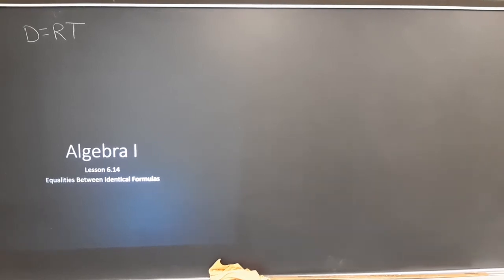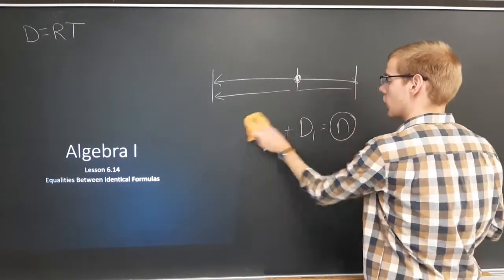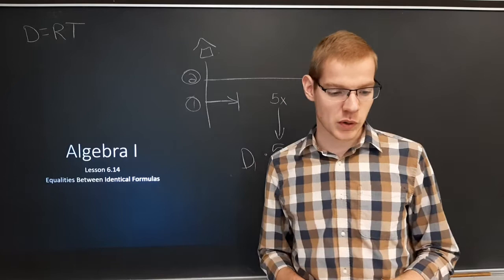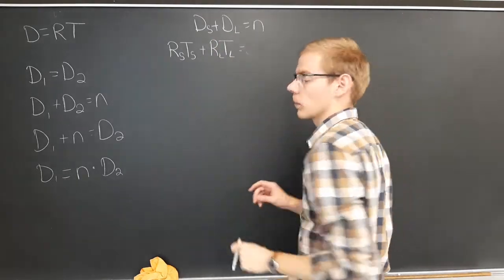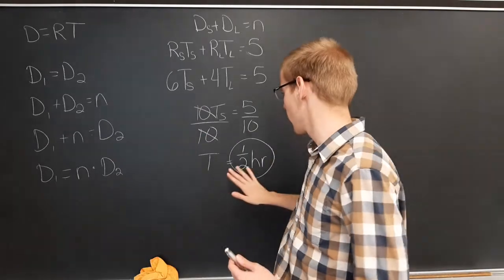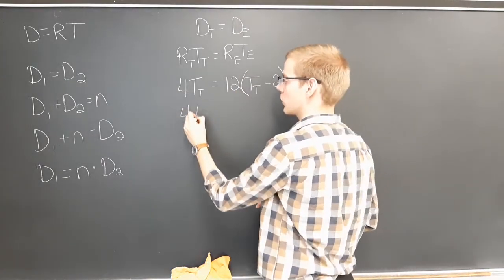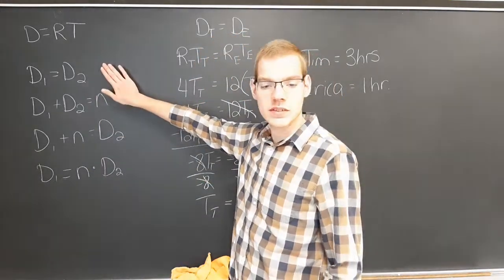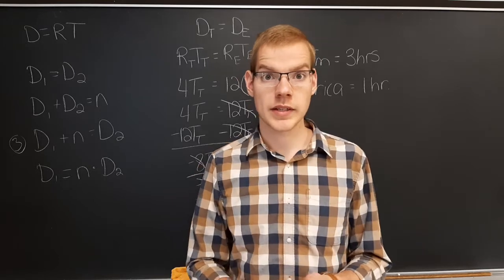Algebra I Lesson 6.14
Equalities Between Identical Formulas